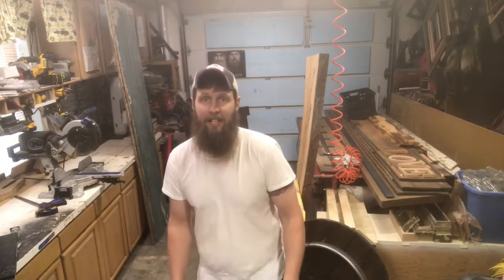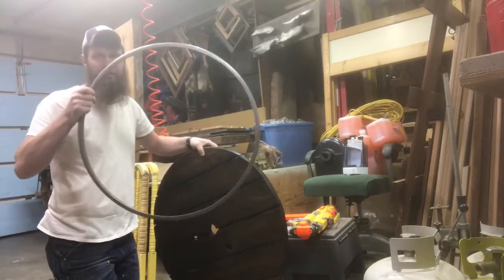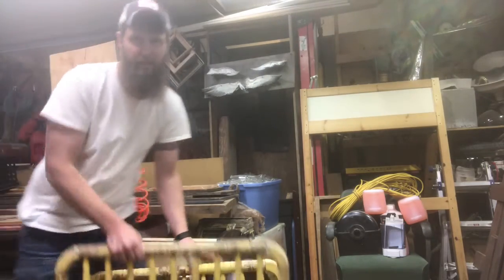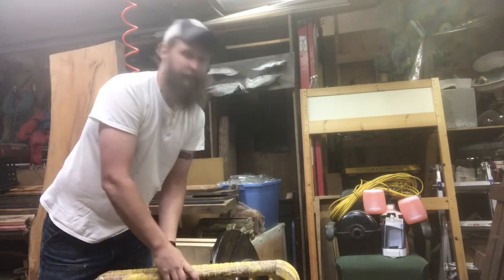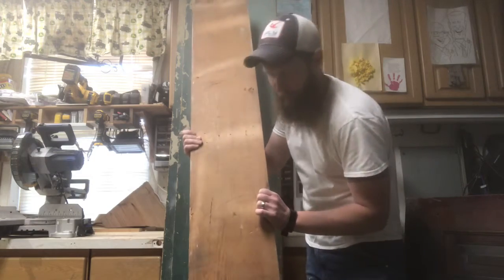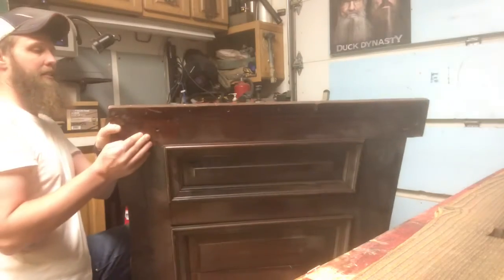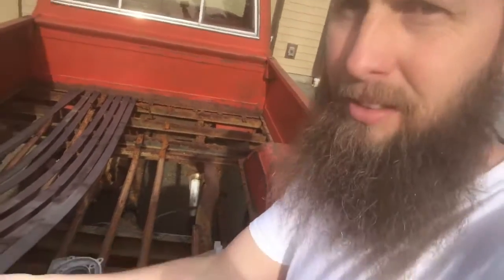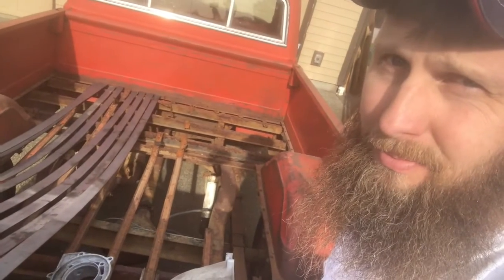A look into Rusty’s brain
Small shop tour of the projects we are currently working on.